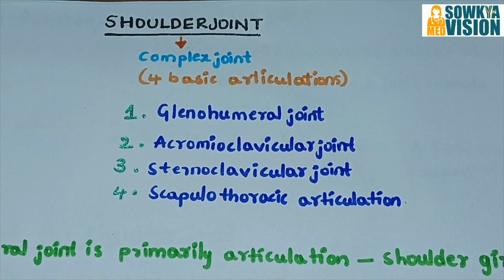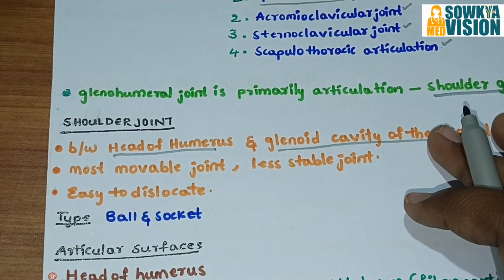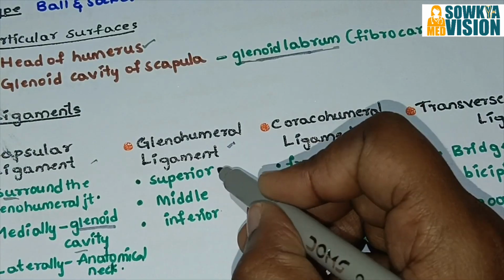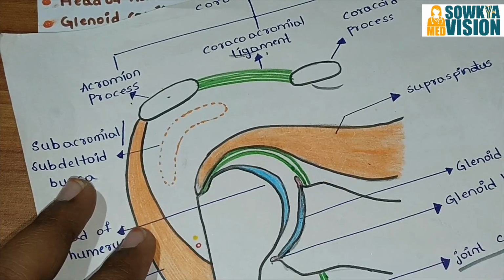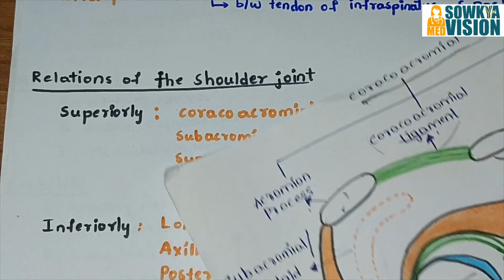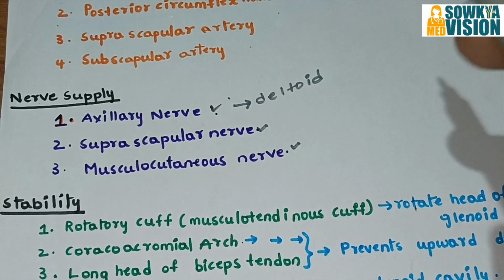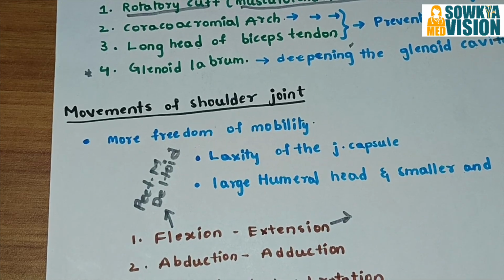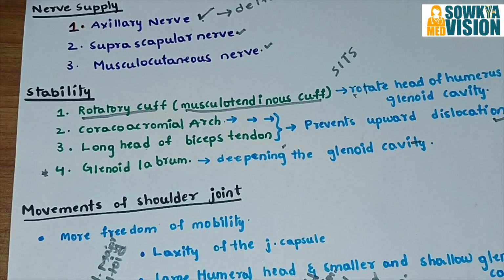Shoulder joint | Anatomy | Sowkya Med Vision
Shoulder join is a complex joint formed by different articulations.
It is corresponding to hip joint of lower limbs.